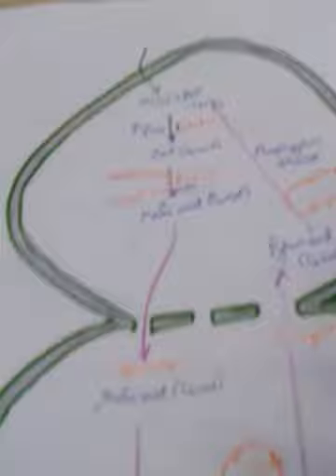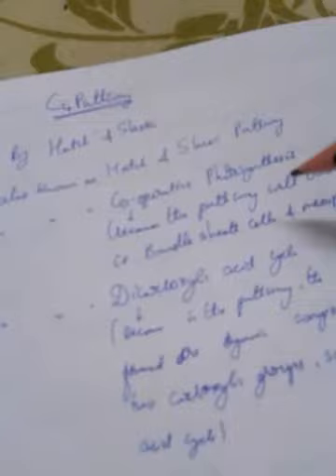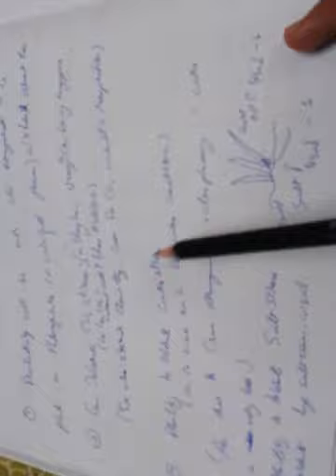C4 pathway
C4 cycle .. had this for my exam had recorded it to help me at the time of revision
Sorry if my voice or the vedio is not clear..
Hope it may help u in getting an idea about the cycle